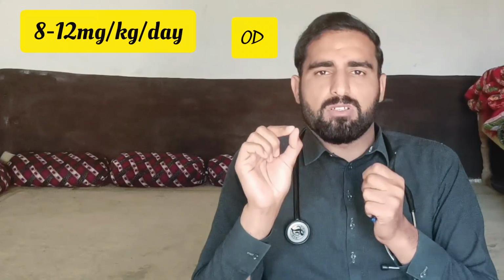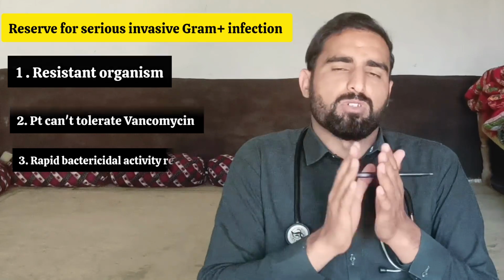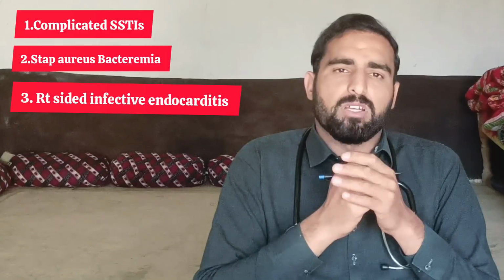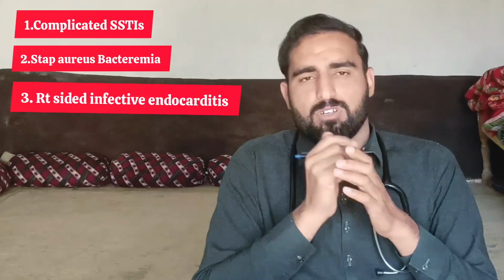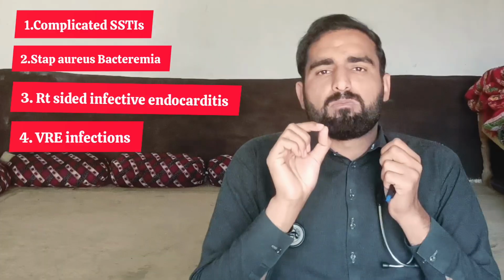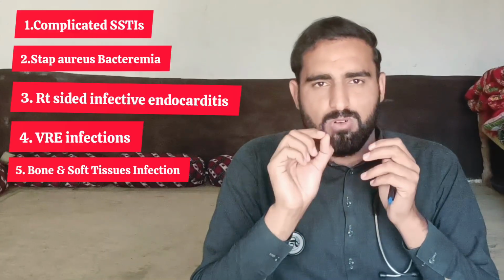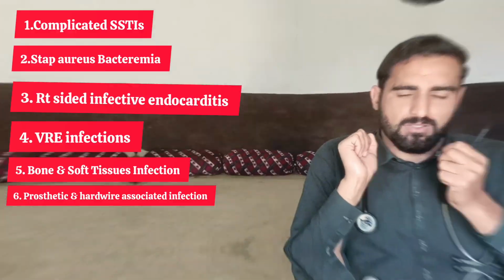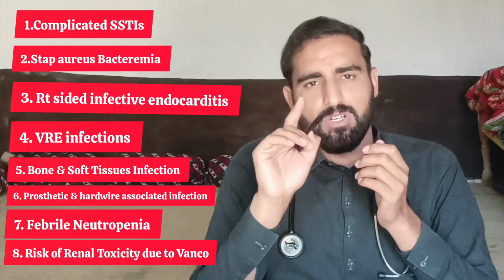clinical uses of daptomycin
in this video i have talked clinical uses of daptomycin which is a cyclic lipopeptid that is use only against gram positive bacterial infections such as complicated skin and soft tissues infection,step aureus Bacteremia,right sided infective endocarditis, vancomycin resistant enterococcus infection and bones and soft tissues infections.